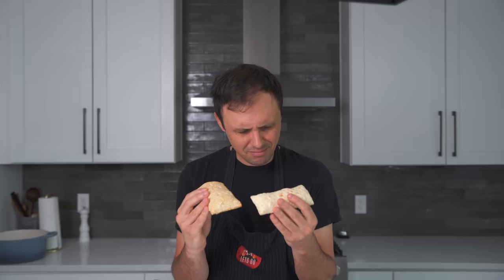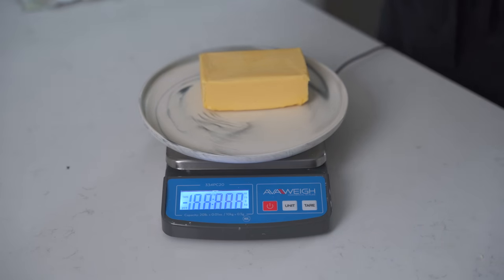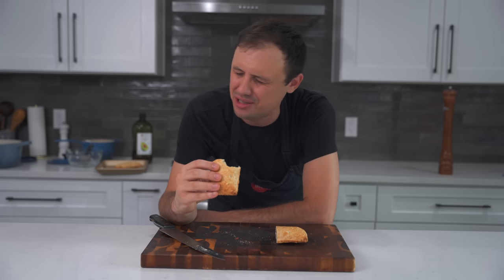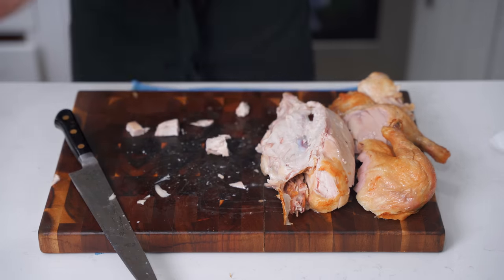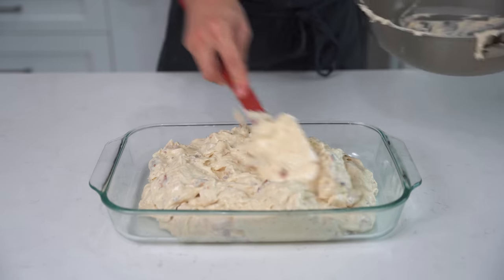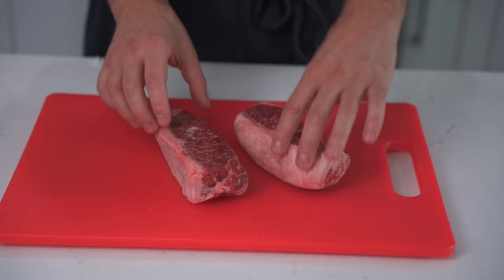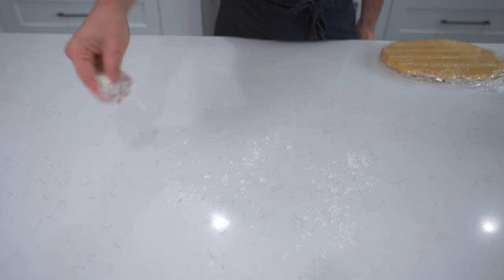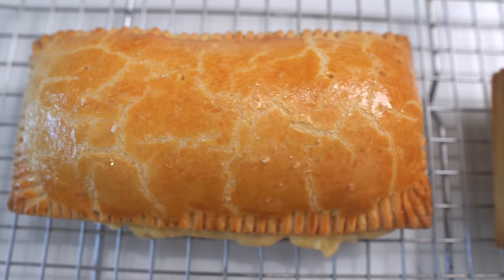DIY Hot Pockets: The Perfect Make-Ahead Meal for Busy Days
This is how god always intended hot pockets should be made.

Short Crust Pastry:
3 1/2 cups (500g) + 3 tbsp ( all-purpose flour
big pinch of white or caster sugar
1 tsp sea salt
2 1/2 sticks which are 5 1/2 oz (310 g) unsalted butter
2 whole eggs
2 tbsp whole milk

Bechamel sauce base mix: (this was a lot and you can certainly half the recipe)
8 oz (226 grams) butter
14 oz (386 grams) all-purpose flour
3 quarts (2.83 liters or 6 pints) of whole milk

Chicken Bacon Ranch Hot pocket mix: (1/2 of bechamel sauce)
4 oz (113 grams) mozzarella cheese
5 oz (141 grams) Asiago cheese
5 oz (141 grams) parmesan cheese
1 packet of buttermilk ranch seasoning
1 whole roasted chicken with the meat picked off
1 whole pack of cooked bacon cut into squares

 Philly Cheese Steak Hot pocket mix: (1/2 of bechamel sauce, I would recommend using 1/4 of the mix for a more meaty experience)
2 tbsp cooking oil
2 tbsp unsalted butter
2 medium onions or 1 large onion diced
2 lbs (0.9 kg) steak of choice cut into thin strips
2 roasted and peeled red bell peppers
 20 slices Velveeta cheese
5 oz (141 grams) mozzarella cheese